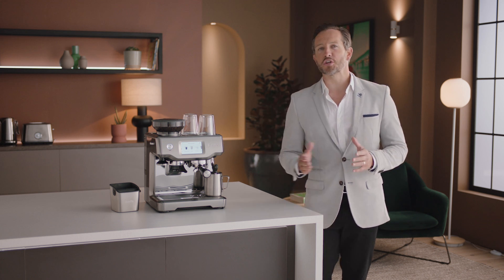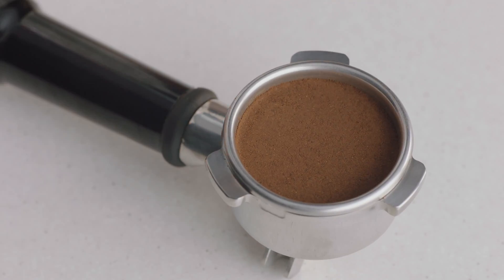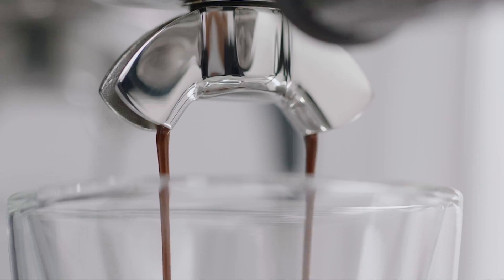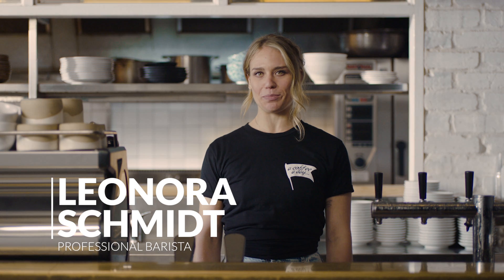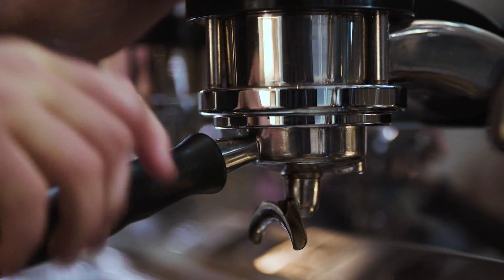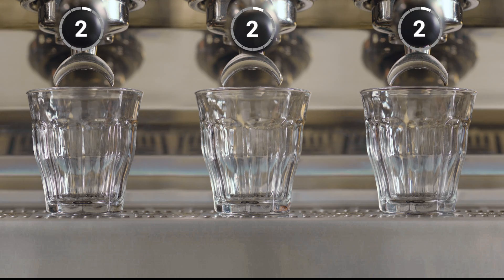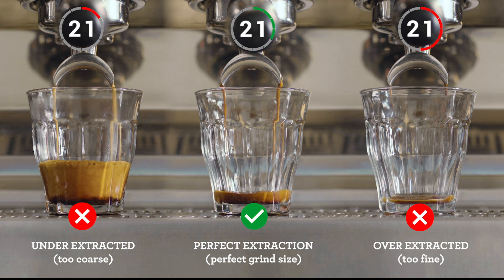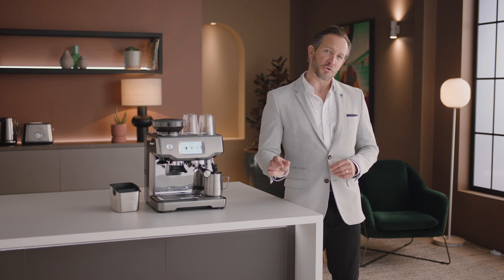The Barista Touch™ | A complete extraction guide for the best espresso shot | Breville USA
Delivering rich, full flavor in every cup.

The perfect extraction relies on a number of factors that need to be monitored and adjusted regularly. The result? A more even extraction, producing an irresistible body and perfectly balanced coffee.

All you need to do is dial-in the grind for optimal extraction. Adjust the ‘Grind dial’ to get the right size and depending on whether your espresso is dispensing too fast or too slow will determine whether you need to make your grind size finer (decrease) or coarser (increase).

Looking to try your hand at some latte art?